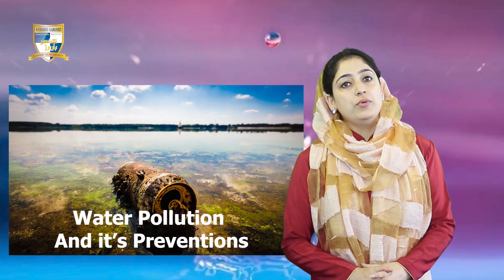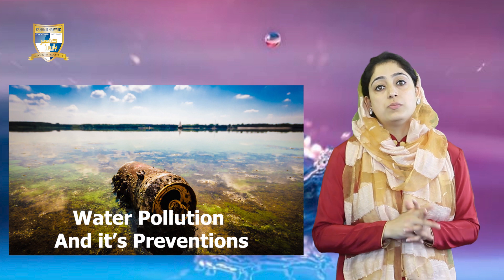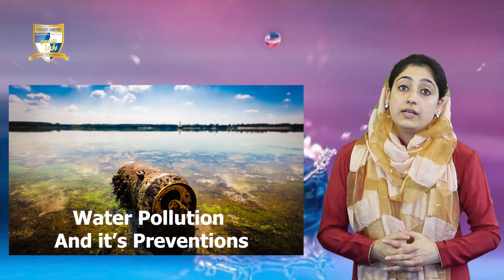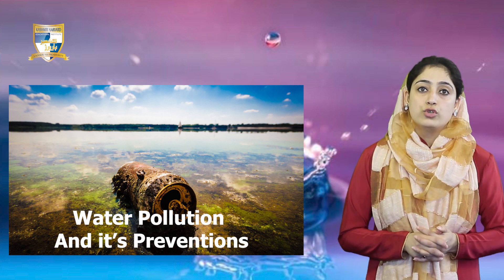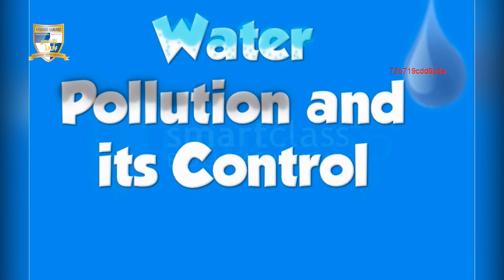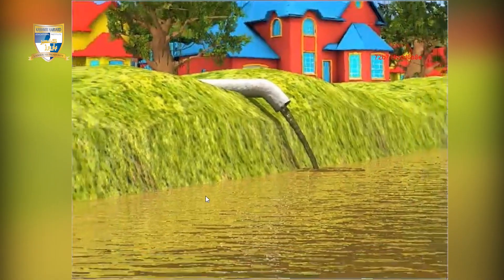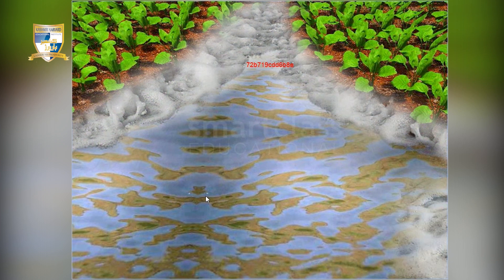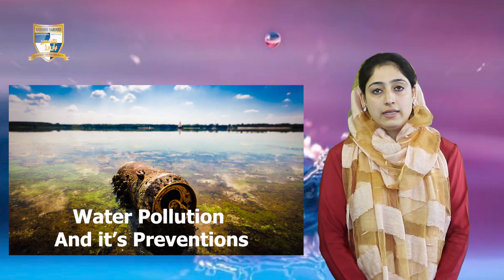Water pollution and its prevention| Lecture 3| Class 4th| E.V.S.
"Water Pollution and its prevention"
Lecture 3 delivered by Ms. Najma Nayeem, E.V.S teacher at Kashmir Harvard Educational Institute.

★ Important Links ★

👍Liked?